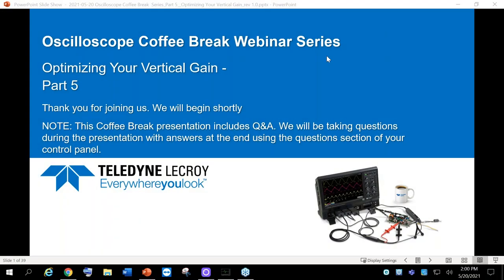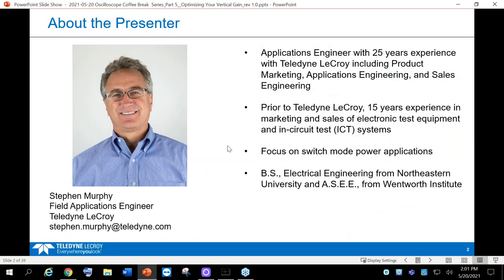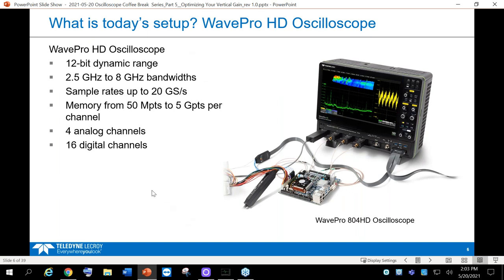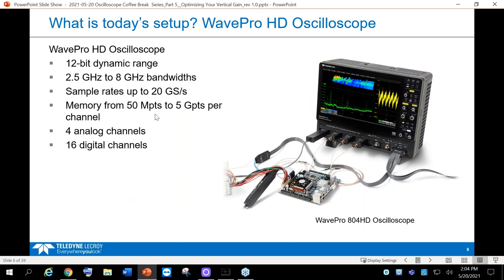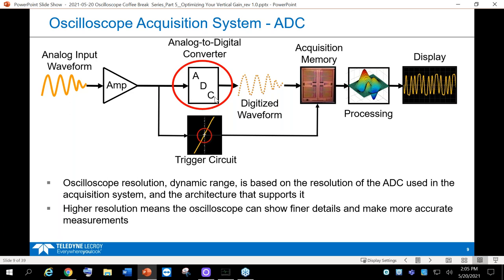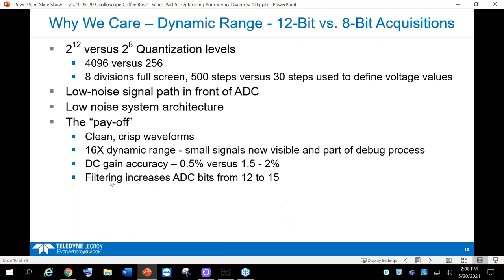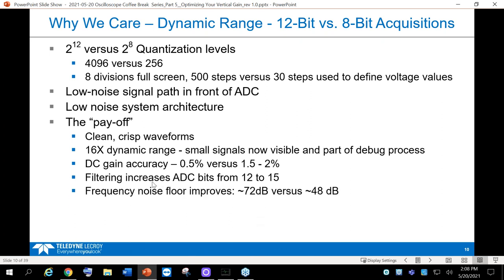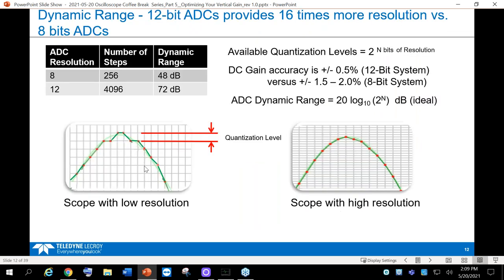Optimizing Your Vertical Gain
Optimizing Your Oscilloscope Vertical Gain
Why do we care about vertical dynamic range? How do we take the most advantage of this to achieve the highest accuracy and precision? In this session we review your oscilloscope’s vertical gain and why we should care about it.

Topics to be included:
• Vertical dynamic range – why do we care?
• Effects on measurement accuracy
• DC versus AC coupling – pros and cons
• Should we overdrive the scope?
• Vertical offset versus scope sensitivity

Presenter: Stephen Murphy, Teledyne LeCroy Applications Engineer

📢 Live Events
Attend live webinars or events hosted by industry and application experts to gain expertise and learn how to solve problems faster.

📢 On-demand Webinars
Access our archive of on-demand webinars to get up-to-speed quickly on the topics that matter to you most.